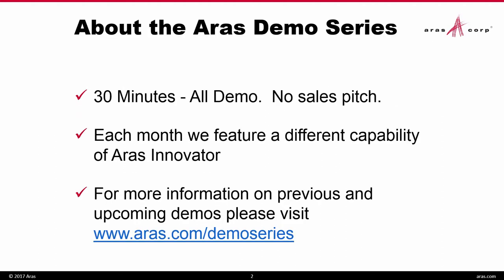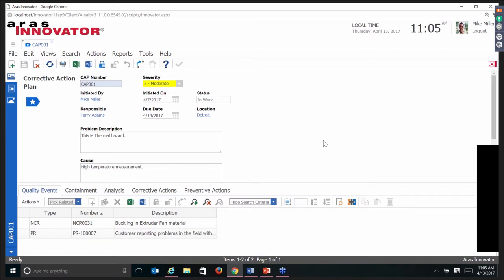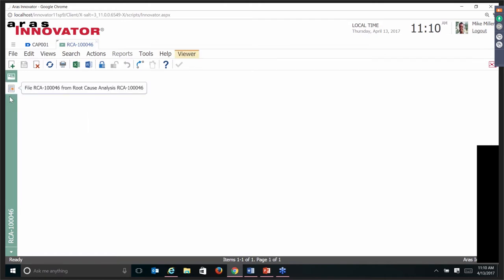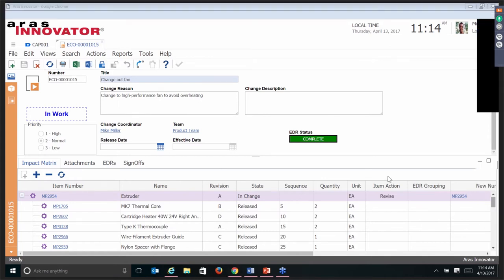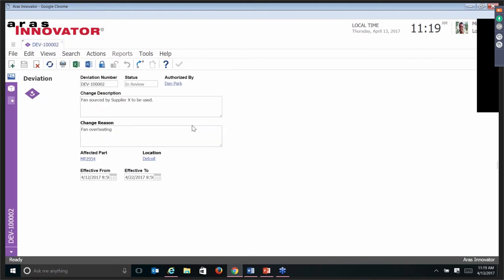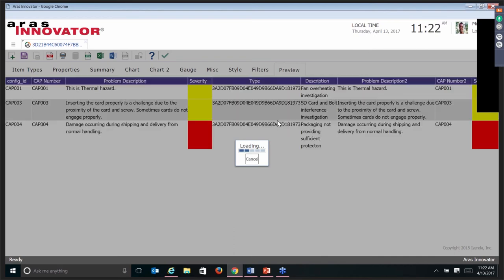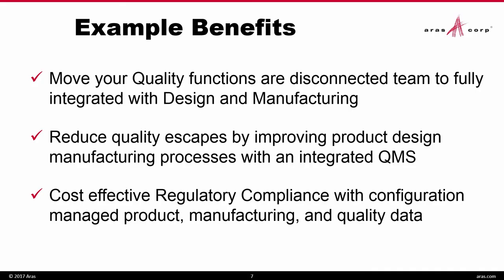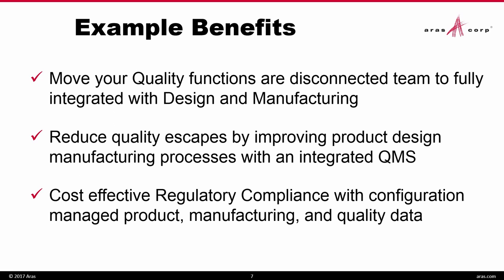Aras Innovator Demo Series - Quality Management System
Watch as Dave Ewing from Product Marketing and Lisa Costa, Community Technical Manager, give a demonstration of Quality Management System with Aras Innovator. In this demonstration topics and features such as Audit Findings, NCRs, PRs, Hold Notices, Purge Notices, Stop Ship Notices, Root Cause Analyses, Deviations, Rework Orders, Waivers, ECOs and more are explored and explained using Aras Innovator.